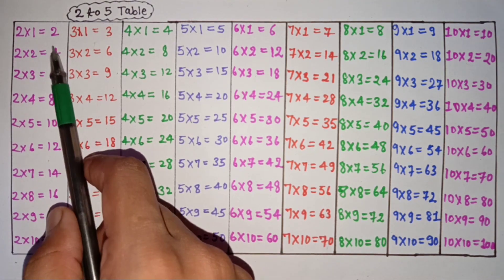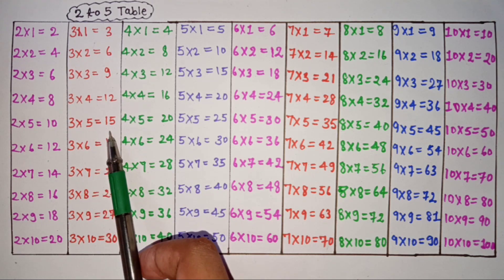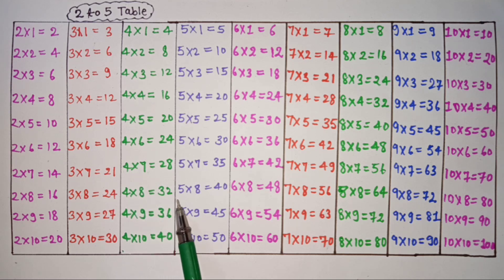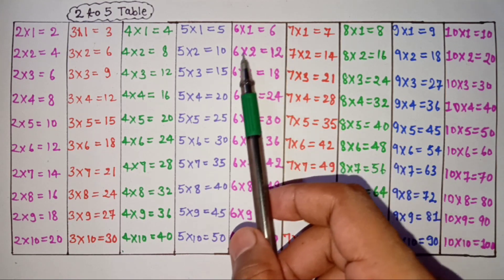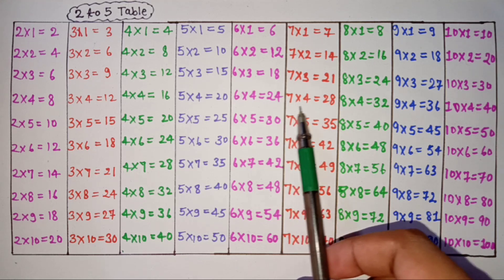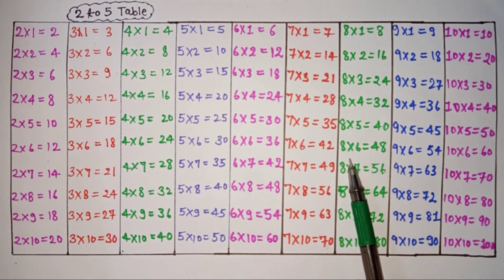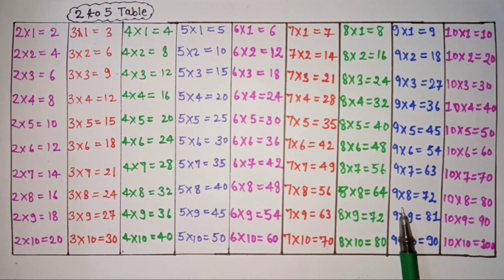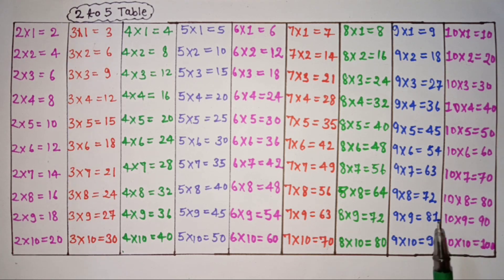2 to 10 table 2x1=2|table of two| 2 to 20 tables in English-maths tables|2 se 20 tak pahada hindi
2 to 10 table 2x1=2|table of two| 2 to 20 tables in English-maths tables|2 se 20 tak pahada hindi
pahada yaad krne ka asan Tarika😱❤️2 se 20 tak pahada hindi mein |maths table|2 se 10 tak pahada
pahada
pahada 20 tak
pahada song
pahada ginti
pahada 2 se 10 tak
pahada dastak
pahada 2 se 20 tak
pahada english me
do ka pahada 20 tk hindi me math table 2 se 5 tk pahada do kap ahada do ekam do ‎@classforkids1618
do ka pahada 20 tk
do ka pahada 10 tk
do ka pahada 5 tk
do ka pahada 100 tk
do ka pahada 50 tk
math table
2x1=2
tin ekam tin
pahada yaad kre Hindi me
pahada sikhe Hindi me
math ka pahada video
math ka pahada likhe
pahada likhe
table writing learning
2x1=2 multiplication, Table of two 2 tables multiplication time of tables - @classforkids1618
home and school maths table practice Table creation maths tables channel please visit & watch it more maths tables

2 to 5 table 2x1=2 multiplication, Table of two 2 table multiplication time of tables -maths table
2 ka table kaise likhe
2 ka table sikhe
2 ka table video
2 ka table
2 ka ginti
2 table
2 table song
2 table 20
2 table 10
2 table in English
2 table 15
2 table 100
2 table 30
2 table 5
2 table 12
3 table 3 table 4 table
2 table for ukg
2 table 20 steps
2 table 25 table
2 table learn
2 table in English lyrics
2 table in German